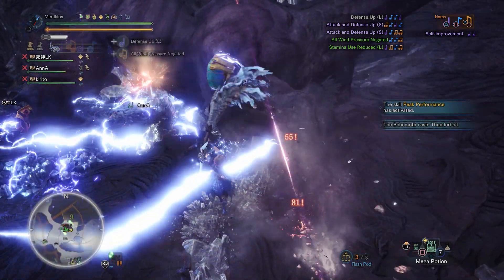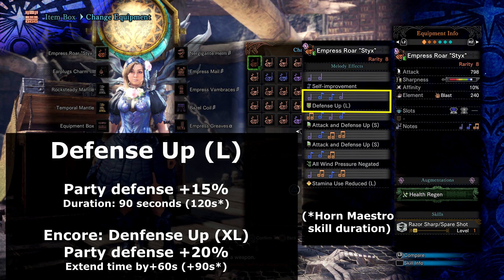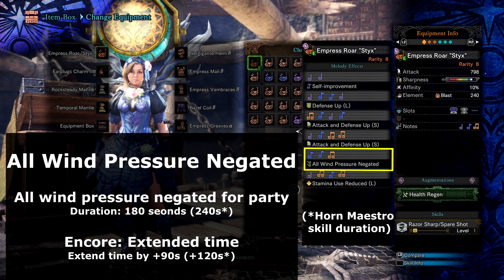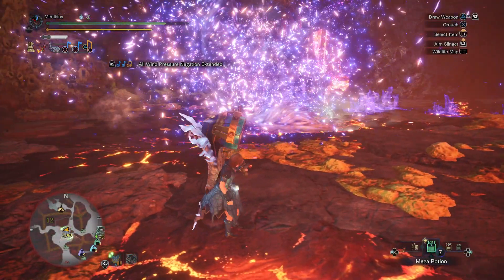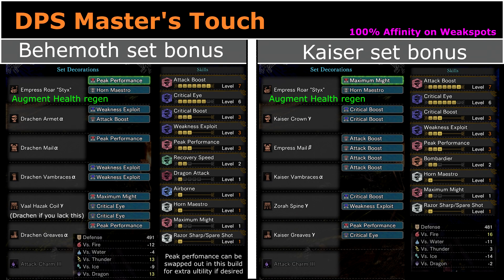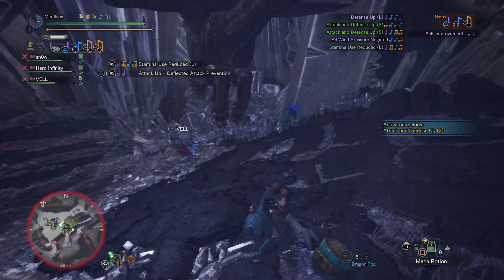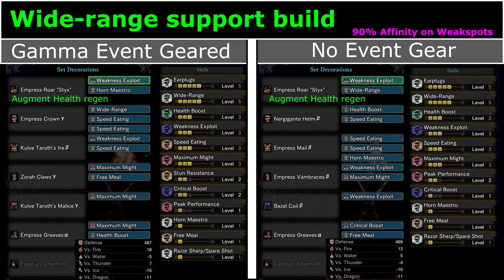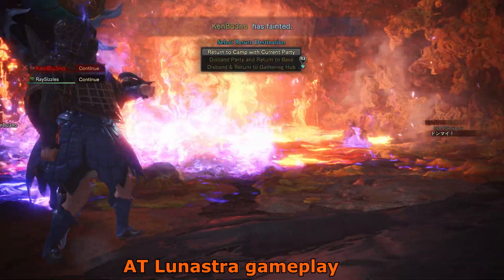MHW: Empress Roar Styx Hunting Horn Builds | High DPS | Earplugs | Wide-range Support | Mixed Set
The Empress Roar Styx is one of my favorite horns in MHW, while it might not have Attack up XL, it does provide an array of other beneficial songs buff most noticeably  "All wind pressure negated" which is incredibly useful for some fights and allows other players to concentrate on DPS skills they might have had to otherwise compromise. It can turn the tide in fights where people may not have come fully prepared... sometimes, however, despite your best efforts, it's impossible to get through content when randoms do not adjust gear at all to fit the content and leave 0 room for errors.  Making simple adjustment for harder content like eating for extra elemental defense at the canteen so you can negate elemental blights combined with the armor sets can make fights go much smoother. Fire Blight + AT's Lunastra's super nova + no Health boost will make any dps caught in it drop in seconds.

If your friends use weapons that drain stamina like bow or dual blades they will absolutely love the stamina use reduced (L): saving on dash juice and extra jewel slots they may have otherwise dedicated to stamina management. That's not to say that it's not useful for other players. sprinting. evade rolls. monster mounts.

I have shown 3 different main sets that I do slightly modify depending on what I am doing e.g. swapping in health boost instead  of attack/peak performance on fights that I know are high risk e.g. Arch Tempered Monsters.

Happy hunting!!

MHW: special assignment Contract: Trouble in the Ancient Forest |  Complete Guide with Side Quests | Rewards | Attack Jewel

MHW: Spare Shot Spread HBG Mixed Set Builds | High DPS | feat. AT xeno armor | PC & Console

MHW: Updated Cluster Bomb Build HBG | PC & Console Feat. AT Xeno Gamma Armor | High DPS OP Build